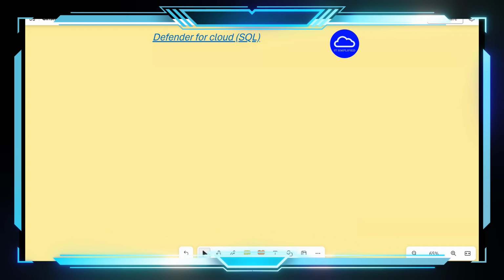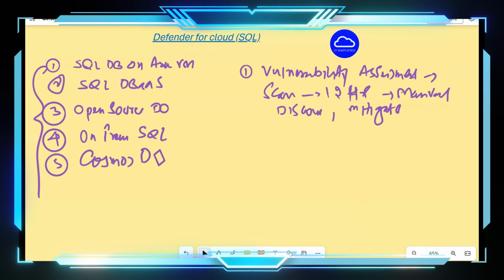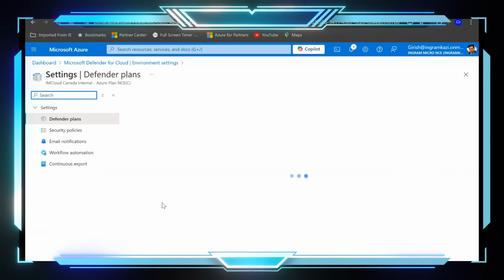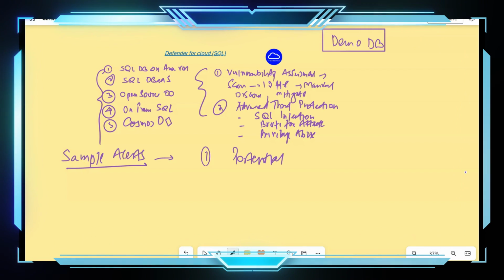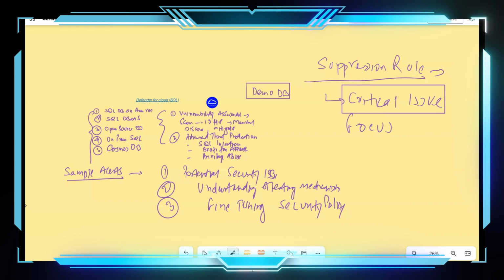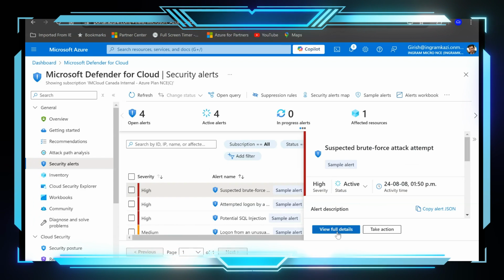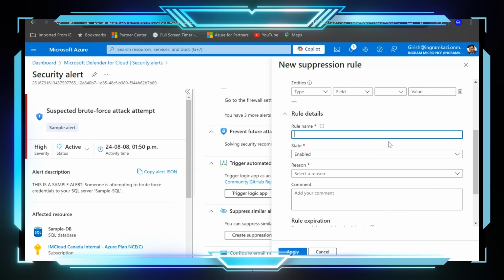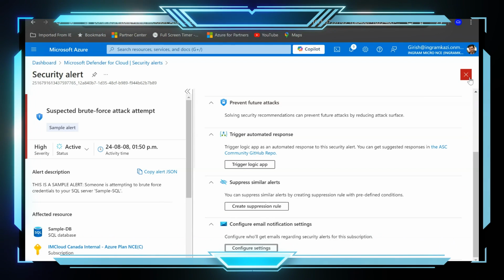Azure - Defender for Cloud (SQL DBaaS) !!!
How to protect SQL DB using Defender for cloud?